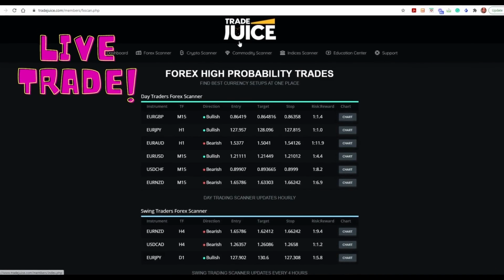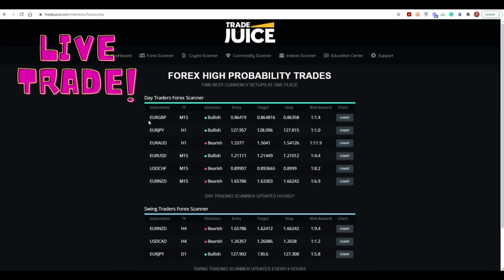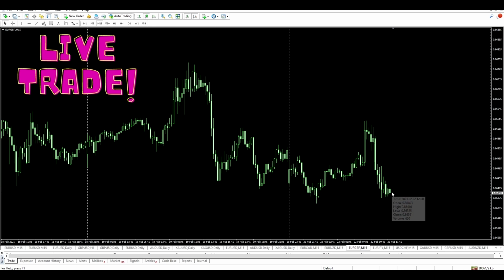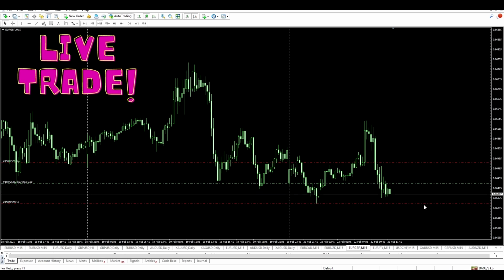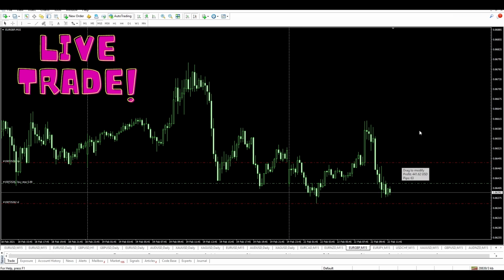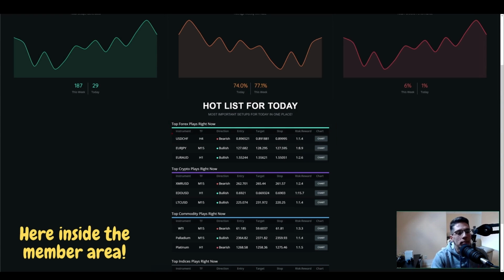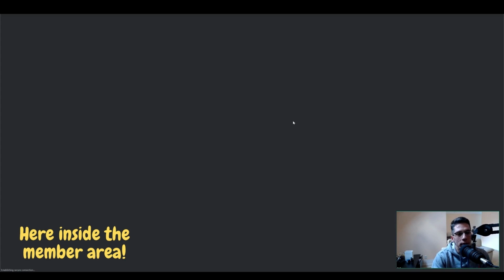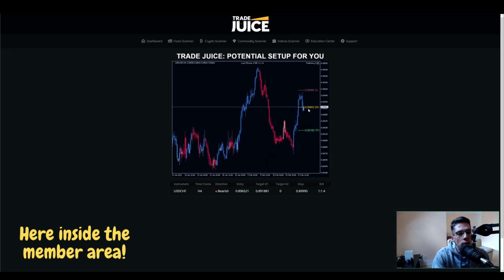🔥Trade Juice Review🔥 - Trade Juice Live Trade ✅ and Trade Juice Inside Member Area ✅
5 Days Of Live Trading With The Only 3-Time World FX Trading Champion!

Trade Juice Inside Member Area Review by Nikola Delic.

TradeJuice by Nikola Delic Is Not A Signal Service. Sure, TradeJuice starts by giving you the ‘hot trade’ signals. Then it goes light years beyond any traditional signal service to give you every key component you need to quickly and easily place any trade. And because Trade Juice automatically provides you with an updated entry target, profit target, exit target, and overall market trend, for either conservative or aggressive trades, in all timeframes and sessions.

Trade Juice Live Trade Review.
All you have to do is bring up your preferred broker’s trading platform, set your targets, and take the trade.It is so sensitive and accurate, so fully integrated, that you can use it with any modern trading platform you can think of. Trade Juice brings the goods to you. In Just Two Smooth & Simple Clicks.

Trade Juice Features Review.
Did I mention that not only does TradeJuice do all that, it also calculates your risk to reward ratio on any trade, so that you know exactly how much of your account to risk before you start?It also calculates two trade setup scenarios for you: conservative or aggressive, so whether you are willing to risk big to gain big, or want to take it slow and steady, we’ve got you covered.Everything You Need Is Right Here In Full, Living Color.

Trade Juice Live Trade Result Review.
Here’s a trade juice live trade video recording of how TradeJuice breaks down the targets for you for every hot trade it finds, so you can place your order in mere seconds...

Trade Juice Pros.
In short, it gets you more data, faster and more accurately than what 99.9% of professional traders ever see, in two smooth & simple clicks.It puts all that power behind your trades, and all the control in your hands. So you could take your trading from ordinary or even losing money to making real money, fast. If that’s not “done for you” trading, I don’t know what is.

and grab Trade Juice Discount when Trade Juice Launch, you can also get the Trade Juice early bird discount and bonus as well because usually they will give it to the Trade Juice fast action takers.